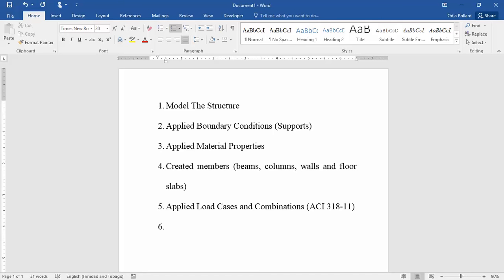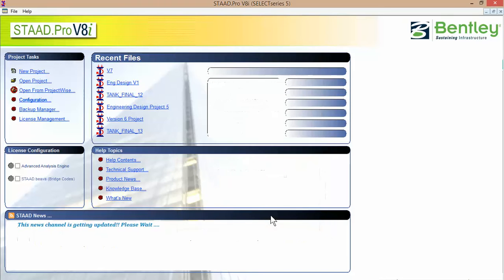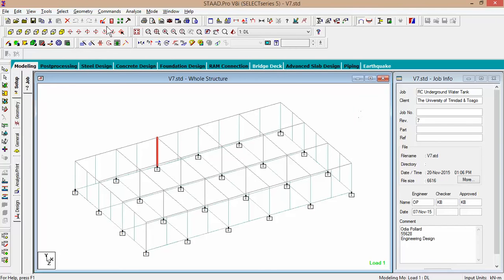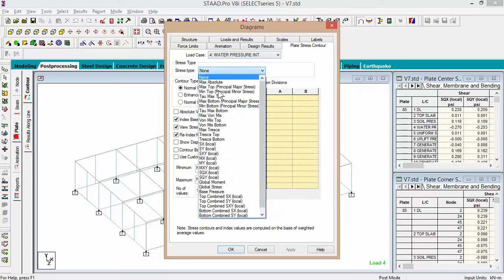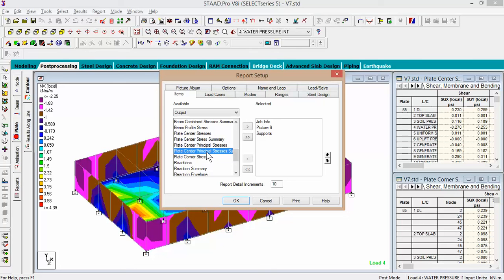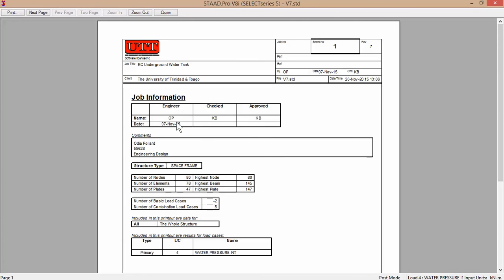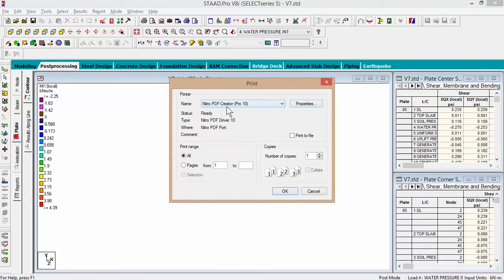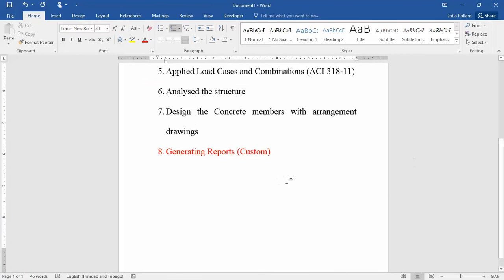STAAD Modelling Exercise Part 5 - Create a Report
A Basic Idea on the steps to create a Report